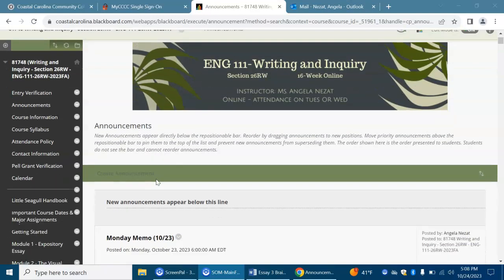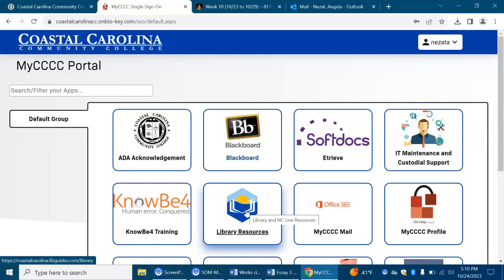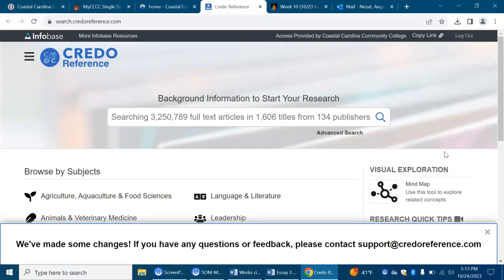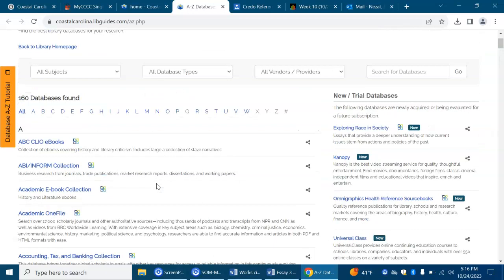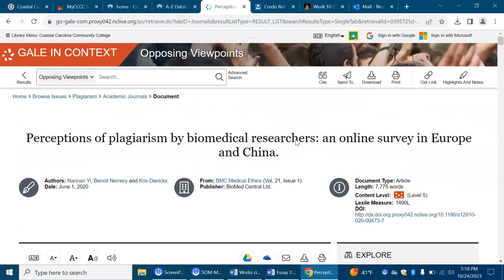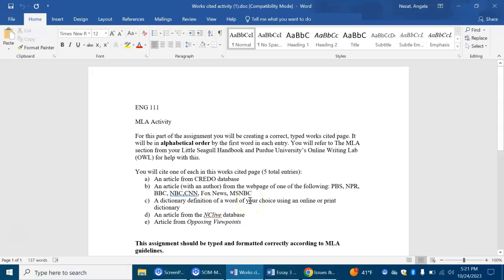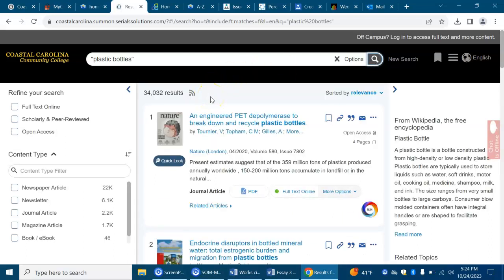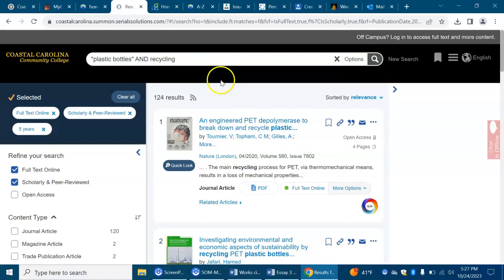ENG 111 Wk 10 Video 2 10/25/23